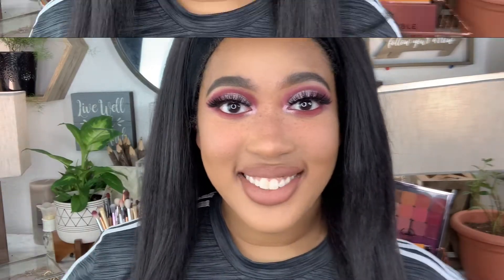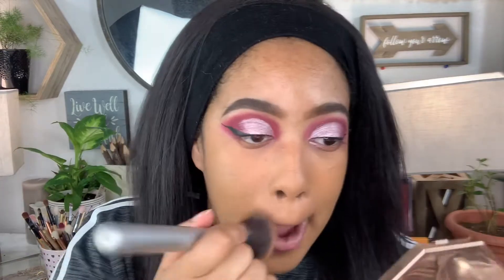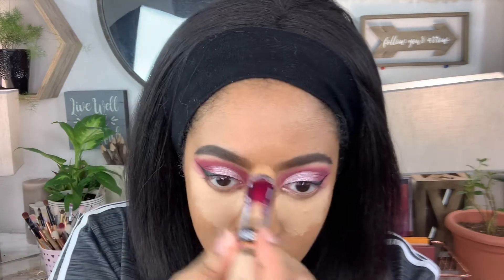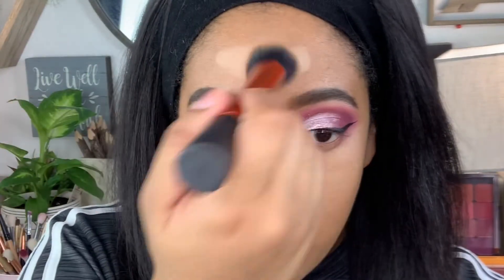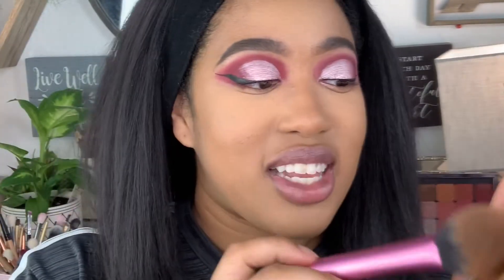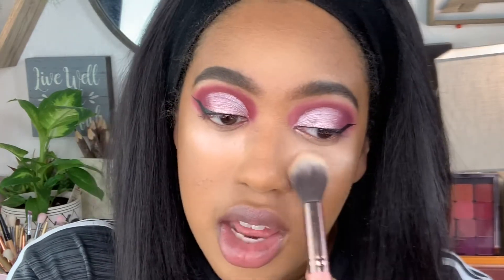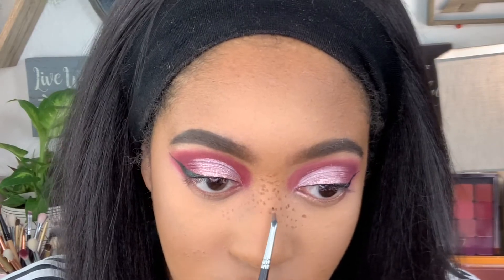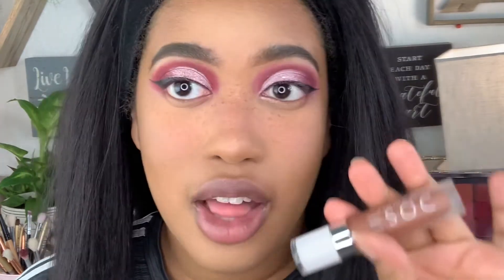Flawless foundation routine || 2020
Welcome to the cupcake fam!!!✨

Milani conceal and perfect foundation ( tan )
Maybelline instant age rewind concealer ( beige )
Ulta beauty powder ( banana )
Kylie cosmetics loose powder ( soft pink )
Maybelline fit me powder ( 240 golden beige )
Fenty sun stalk'r bronzer ( caramel cutie )
Colourpop nude mood palette ( wink wink, moody )
Colourpop super shock cheek ( between the sheets )
Dose of Colors liquid lipstick ( cork )
Milani amore satin matte ( lavish )

Eyes:
Makeup geek matrix palette ( berry shady,  Back to the fuchsia, peach for the stars, hot tamale, whimsical )
Colourpop eye glisten (constellation- currently discontinued :0 )
kiss lashes lash couture triple push up collection ( camisole )

I'm a Leo ✨
24 and living my average life

DoorDash for $15.00 off you next orders!!!